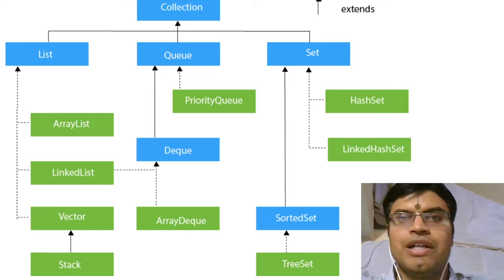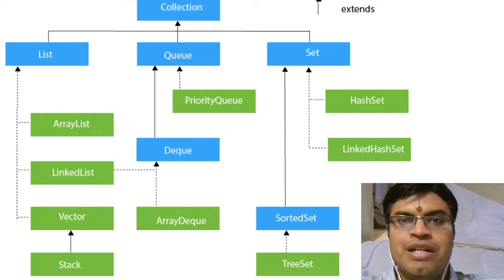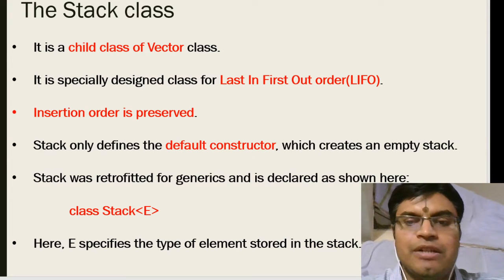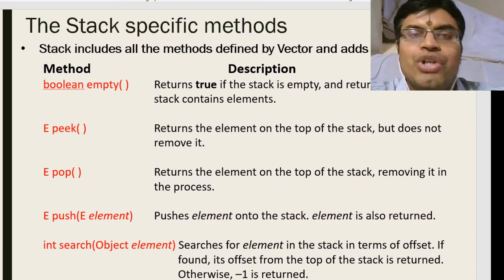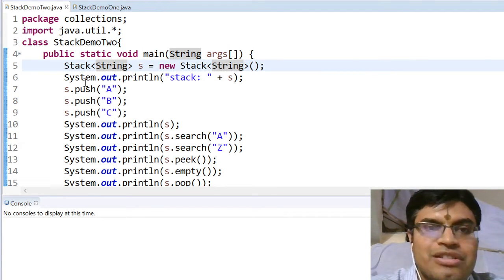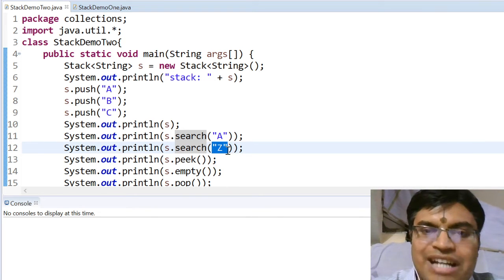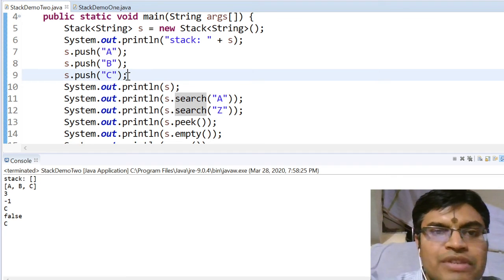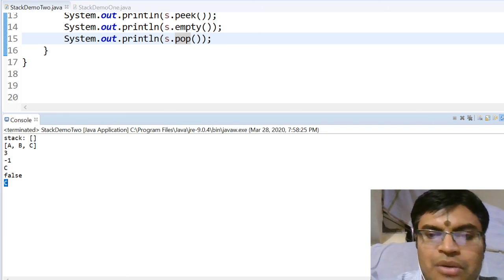Stack class within collections in java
This video explains about stack class which is a child class of Vector class under the collections interface in java.